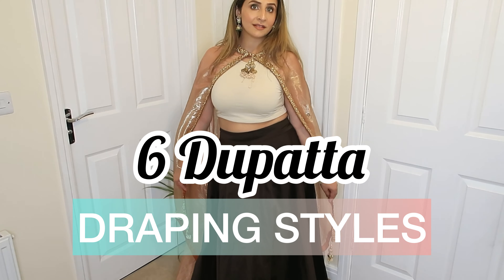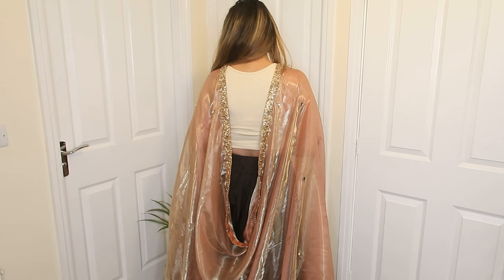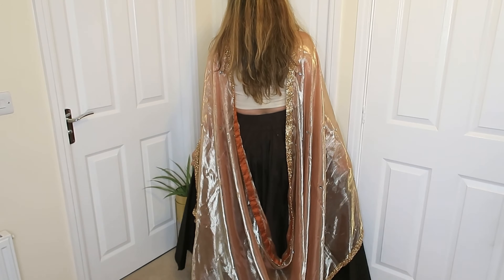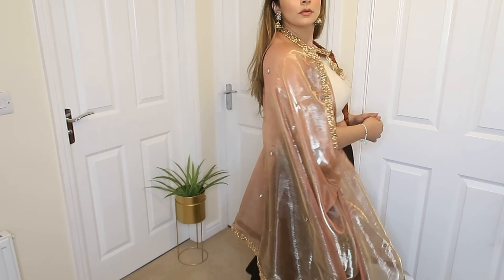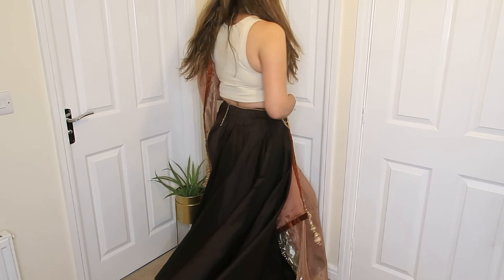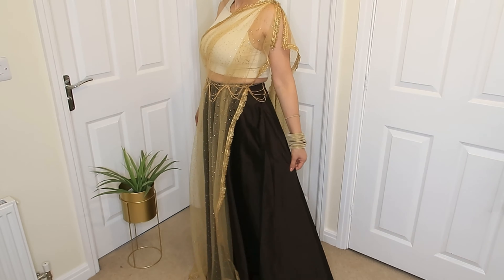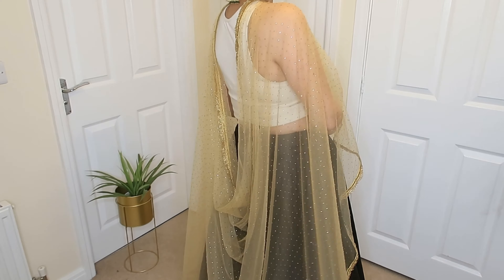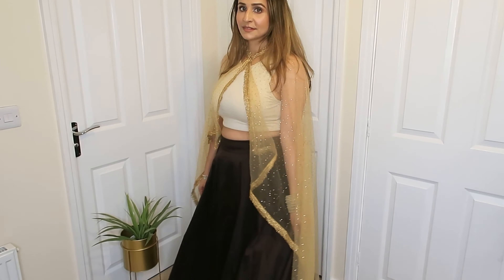How to style Dupatta with Lehnga in 6 different ways || By Monika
Do check my other videos👇you will love them

Forever 21 ultra foundation review

I love you Guys alot ..❤️❤️